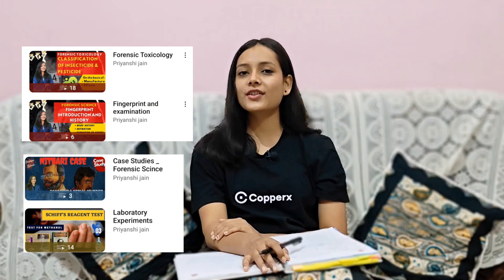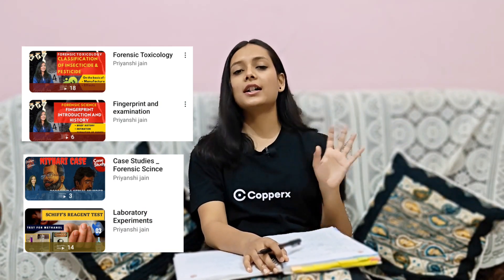How to prepare for AIFSET 2023 | Solid Preparation Strategy | Priyanshi Jain | Forensic Science